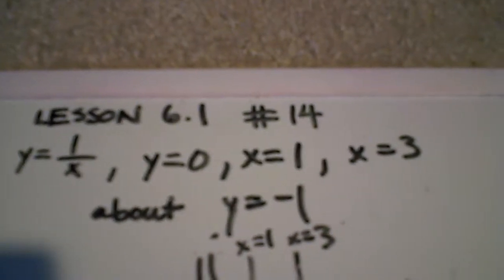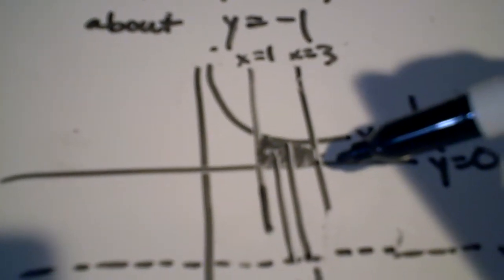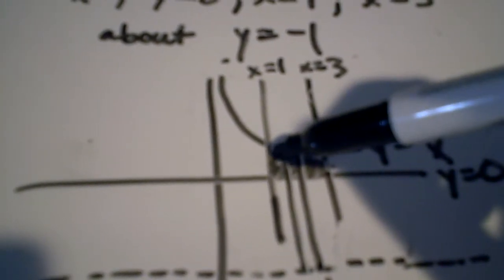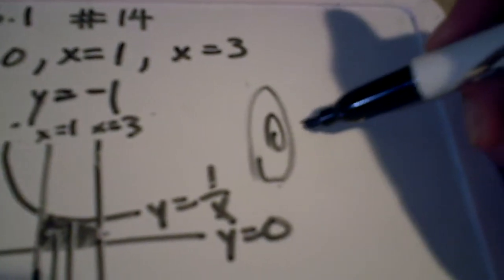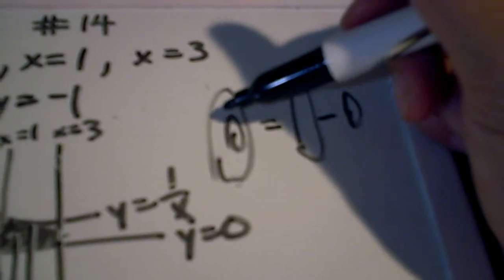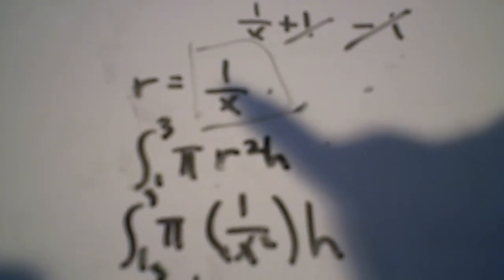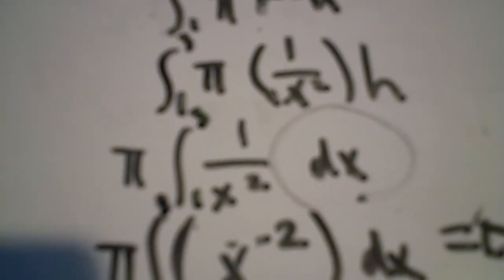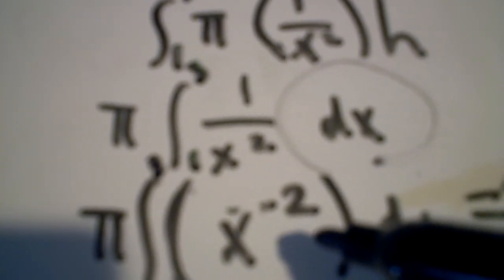Stewart's Transcendental Calculus 6th ed 6.1 #14.AVI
Volume of Cylinders Problem Lesson 6.1 Number 14